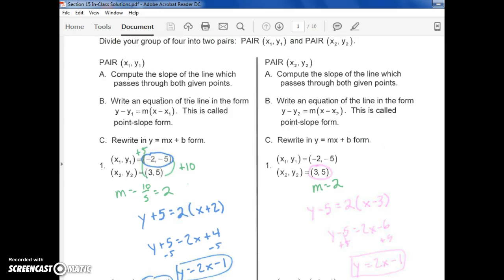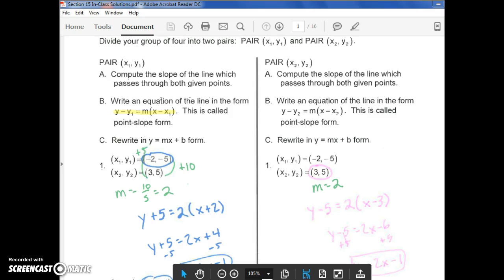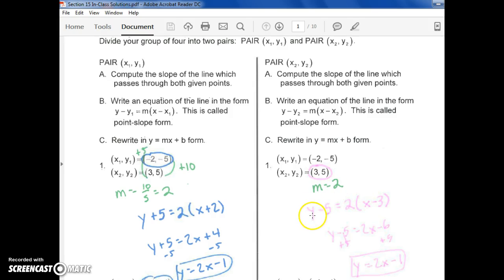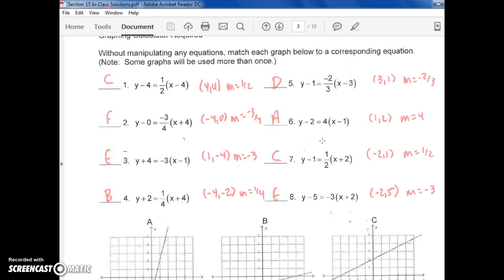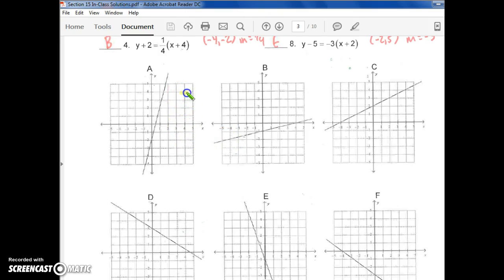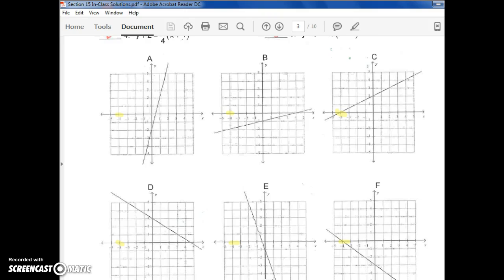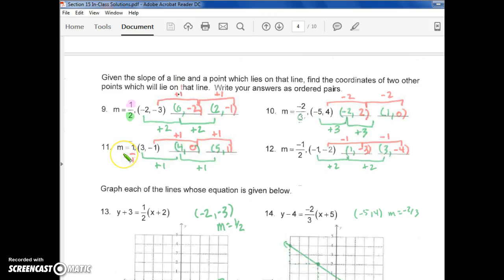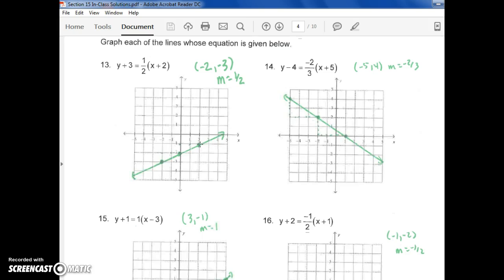Section 24 - Vocabulary of Lines (Part 4)